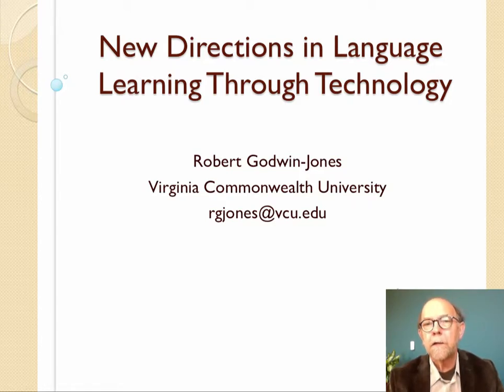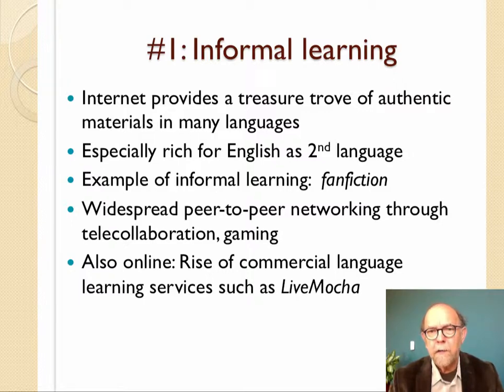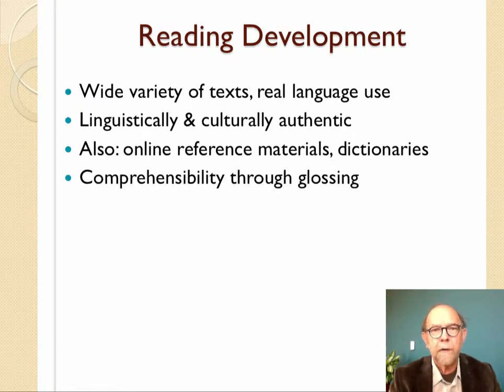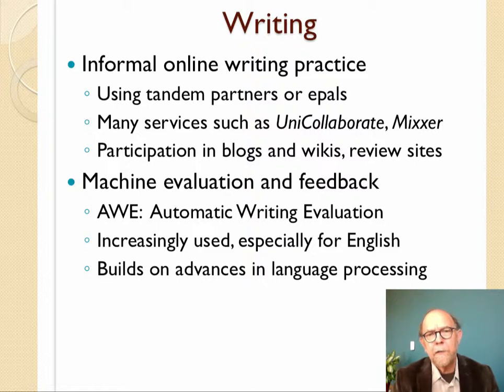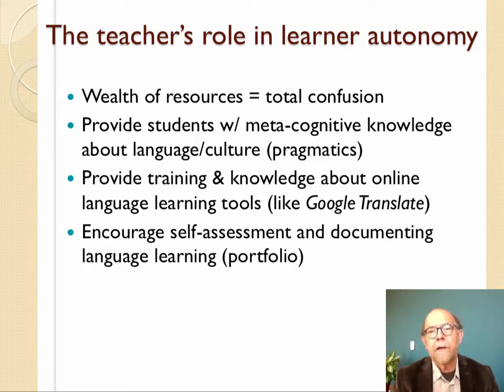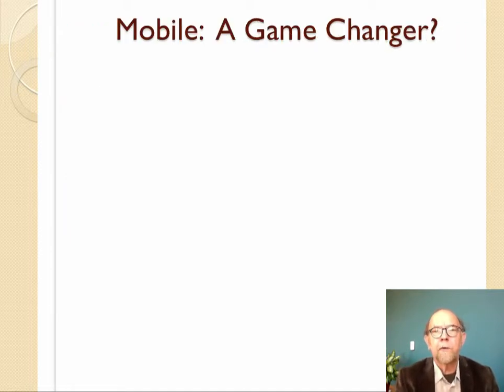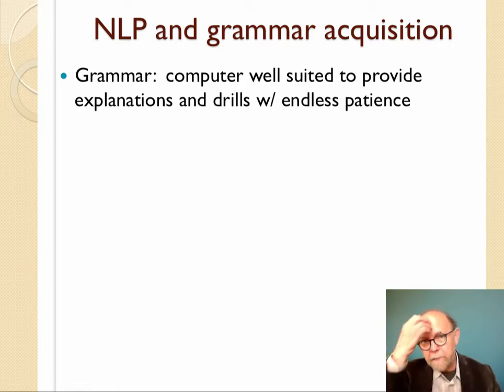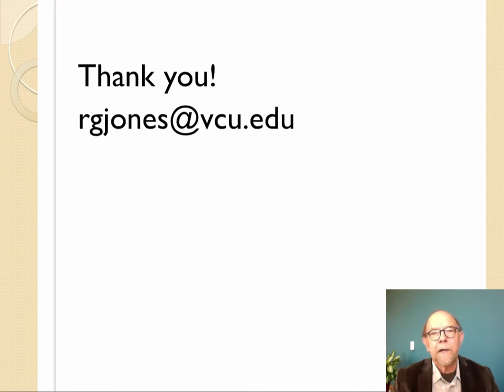New Directions in Language Learning Through Technology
Presentation for Pyatigorsk conference on langauge learning, April, 2015

Table of Contents:

00:00 - New Directions in Language Learning Through Technology
00:31 - Trends in Language Learning Technology
02:04 - #1: Informal learning
03:59 - Reading Development
06:09 - Vocabulary Development
08:08 - Listening Comprehension
09:29 - Pronunciation and Speaking
10:53 - Writing
12:02 - #2: Personalized learning
13:28 - The teacher’s role in learner autonomy
17:03 - Mobile:  A Game Changer?
18:56 - Mobile:  In-class
21:34 - #3: Natural Language Processing
23:02 - NLP widely implemented in mobile
23:44 - NLP and grammar acquisition
24:16 - Intelligent tutors and personalization
24:49 - Likely Directions: Language Learning

26:21 -